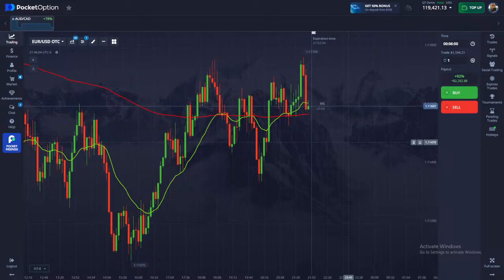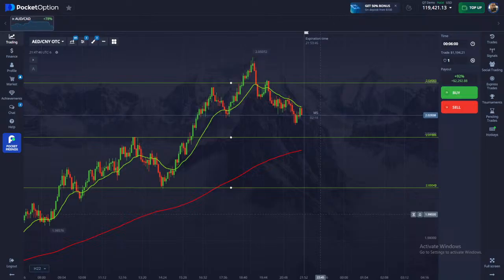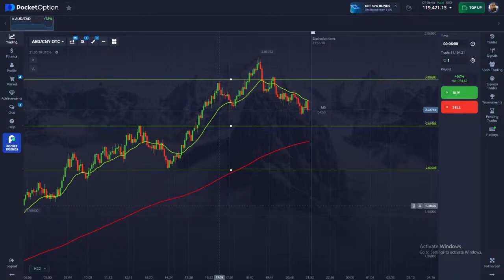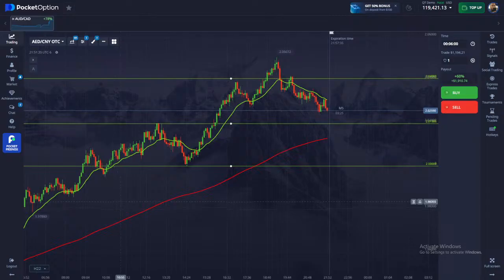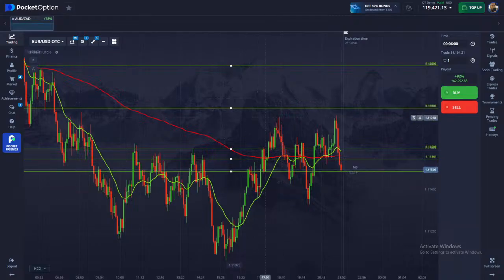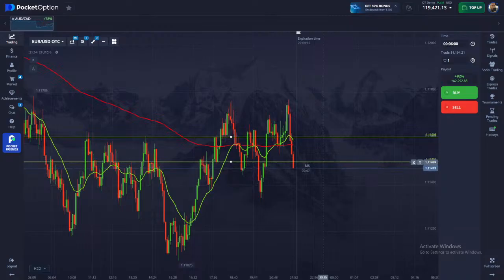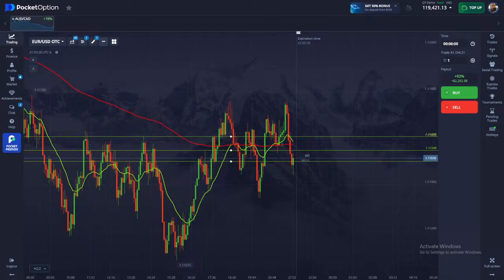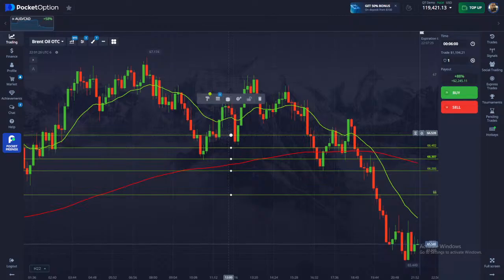Binary Options : Round numbers and why i like to use them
This is a mini class on the concept of round numbers, and why i mention them so much on my videos